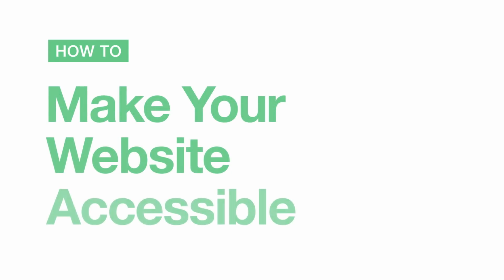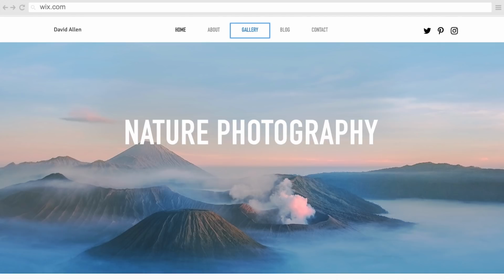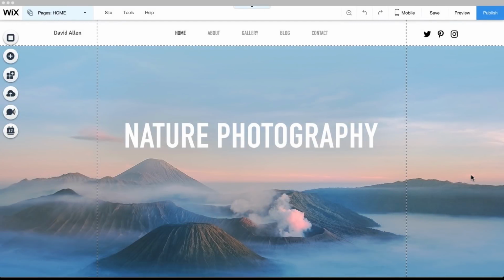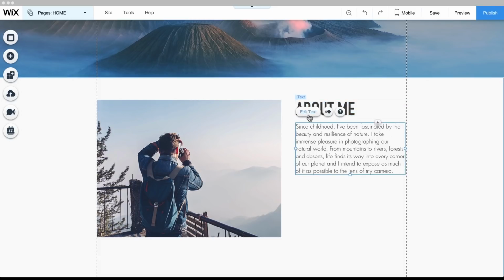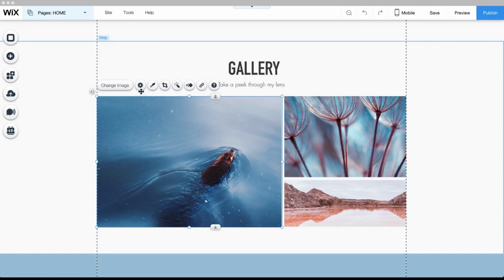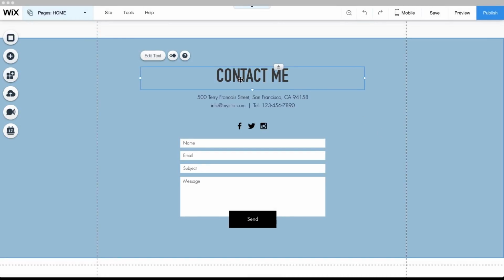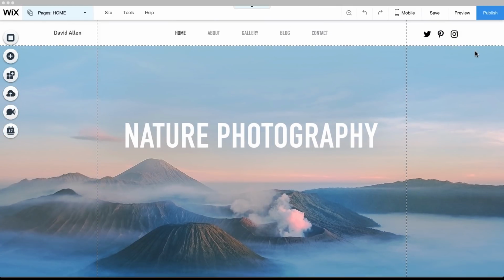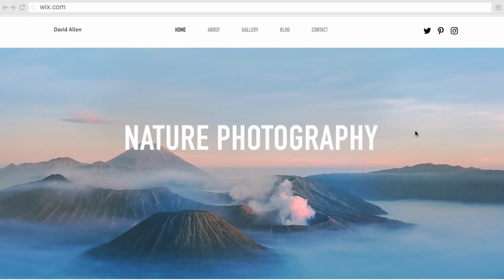Wix.com | Learn How to Make Your Website Accessible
See how to make your Wix website accessible. This will let people find their way around your site using assistive technologies or just a keyboard.

About Wix:

Wix.com lets everyone create a stunning website for free. Choose a template, customize anything, and get online today! It’s that easy to look stunning online.

No matter what business you’re in, Wix lets you easily create exactly the website you want with our intuitive drag and drop website builder. Get stunning designer-made templates, 1000s of free images in the Wix Collection, easy SEO and tons of storage. Best of all, your Wix site is mobile optimized, so visitors can see it anytime, anywhere.

Create your stunning website today!